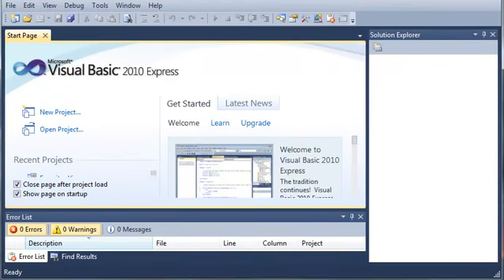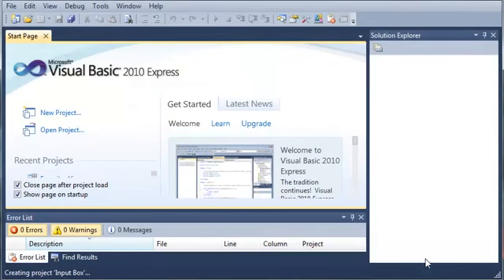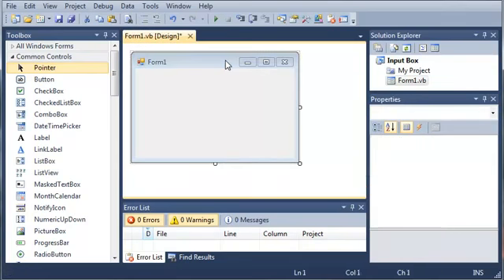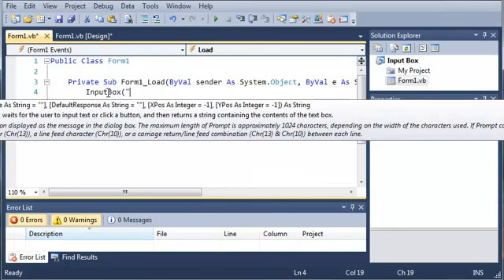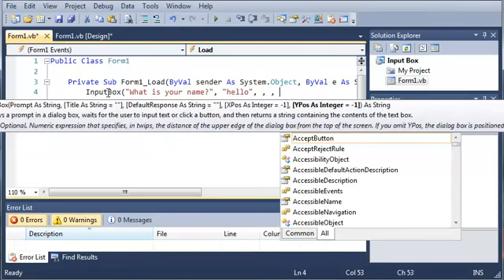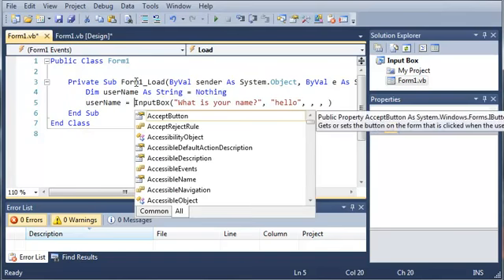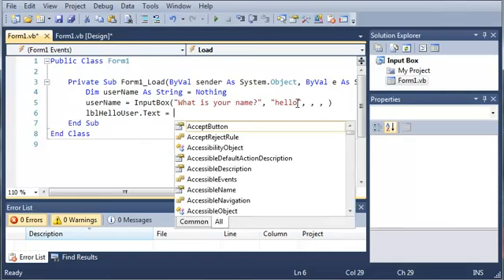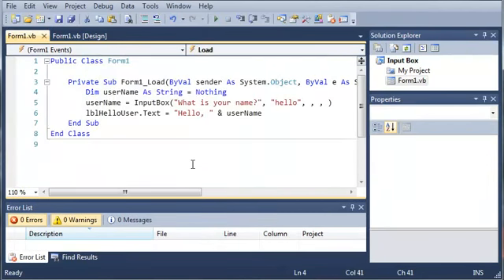Visual Basic Tutorial 41 Input Box